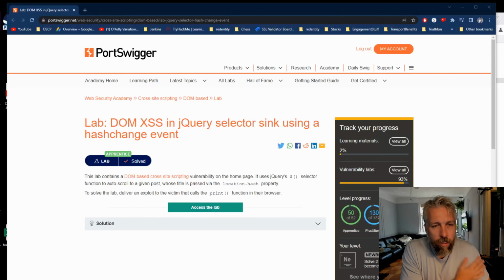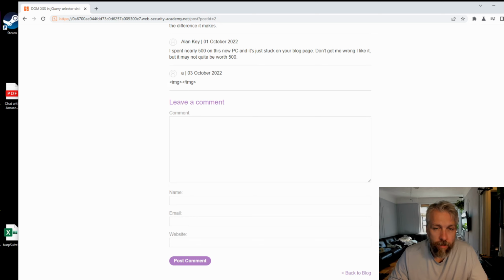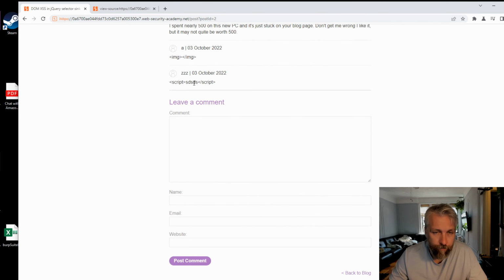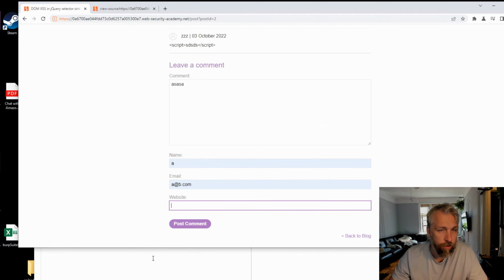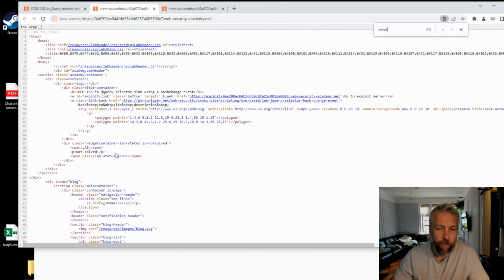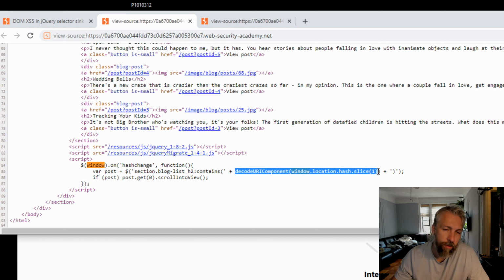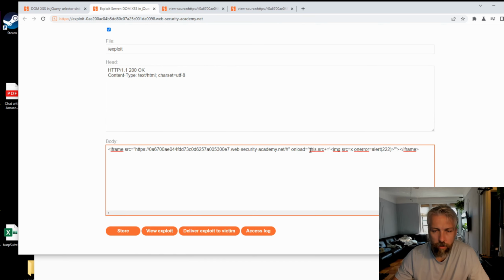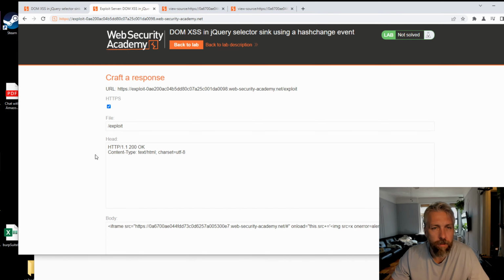DOM XSS in JQuery using a hashchange() event - Burp Suite Certified Practitioner